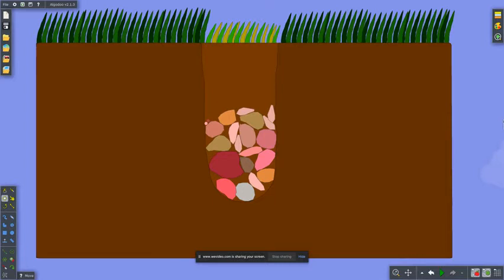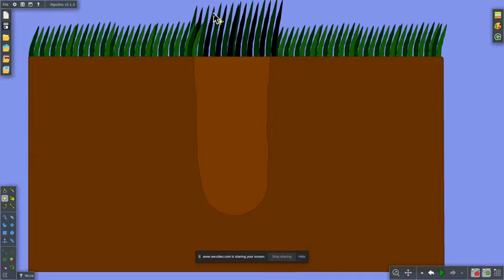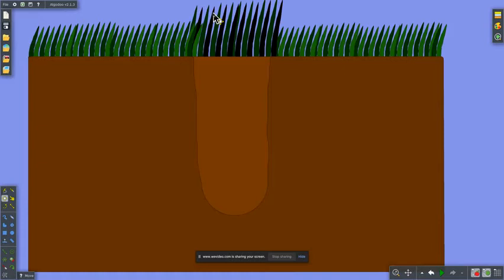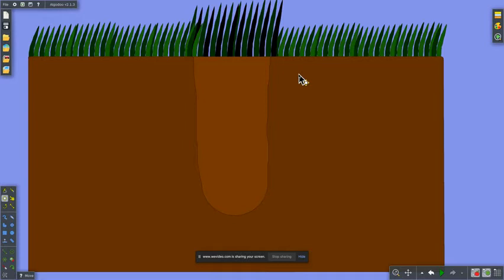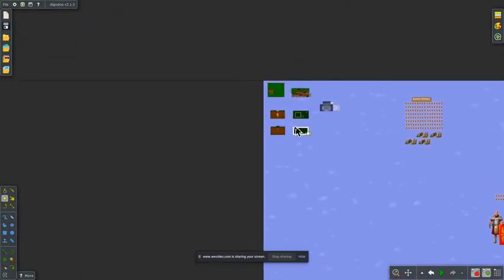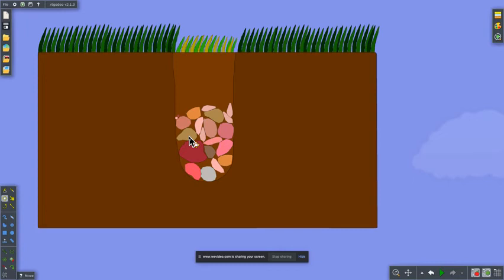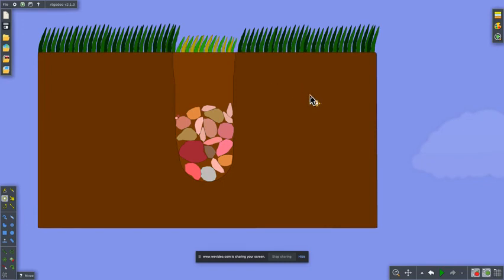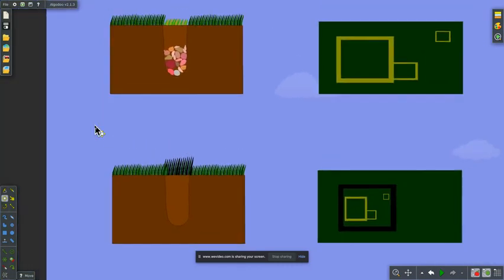Archaeology Review #12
This video is made for Grandview Heights City Schools.